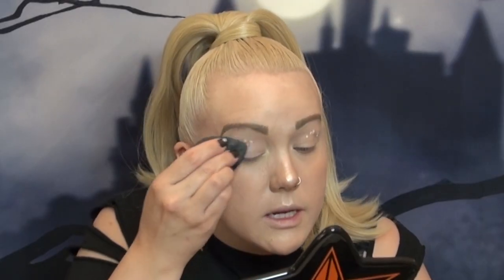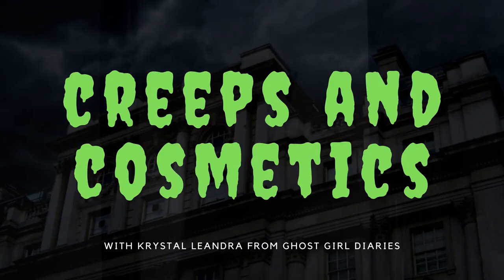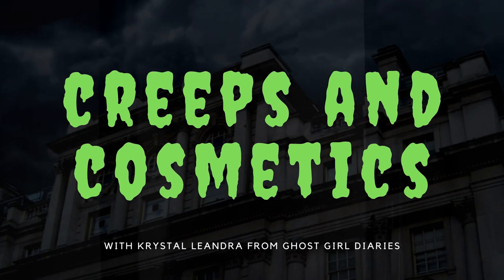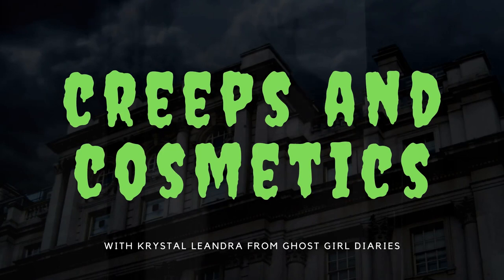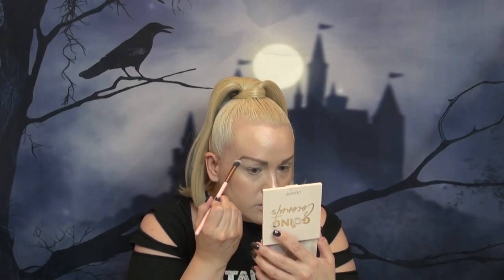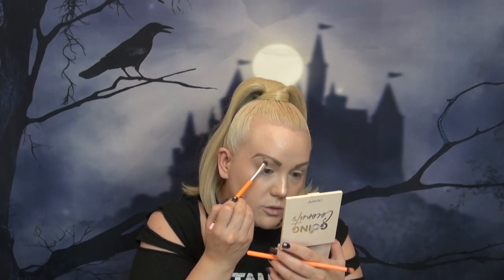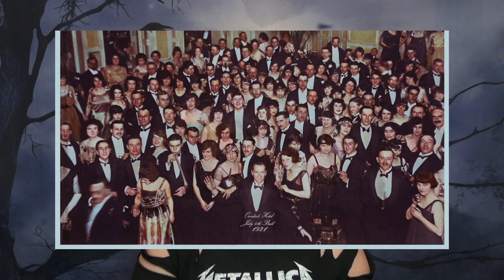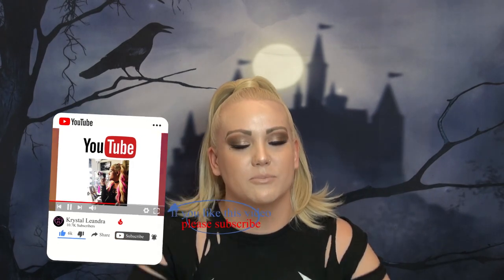Creeps and Cosmetics: Haunted Party at the Stanley Hotel in Estes Park Colorado with Colourpop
Welcome back to my Krystal Leandra YouTube Channel!

This Video Description: Ghost Story, of a time I spent at a Haunted Party at the Stanley Hotel.
The Stanley Hotel is best known for being the inspiration for Stephen King's bestselling novel The Shining and the subsequent film starring Jack Nicholson as the slowly driven mad overseer. ... Today the hotel is listed on the National Register of Historic Places and is a member of Historic Hotels of America.

TIME STAMP: Skip to 4:23 If you are here for the Scary Stories only!

Free Stocks!

Join Robinhood with my link and we'll both get a free stock 🤝

PREVIOUS TOP VIDEOS FROM KRYSTAL LEANDRA •

💄 Products Used in this video:
Base: Smashbox Primerizer
Kim Chi The Most Concealer in Pale
Bare Minerals- Original Powder in Fair 04
Blush and Bronzer from Colourpop
Brow Blade Urban Decay in Brunette
Brow Powder ABH in Blonde
Shadow Bade PLouise in .5
Shadows Coloupop "Going Coconuts" Palette
Matte Black Liner from NYX
That's the Point Liner, from NYX in Black
Roller Lash Mascara from Benefit
Beauty Blenders from Beauty Bakerie
Bushes from Wet N Wild, Spectrum, and The Crayon Case
Lip Liner from Kylie Cosmetics in Libra
Lip Gloss from Wet N Wild in color "Caught You Bare Naked"
lash Glue: Super Strong hold iEnvy
Lashes: Ardell in number 811 and cute to fit
Glue on Rhinestones from JoAnn's

(✿◠‿◠)  I love you guys- thank you for being such awesome fans!